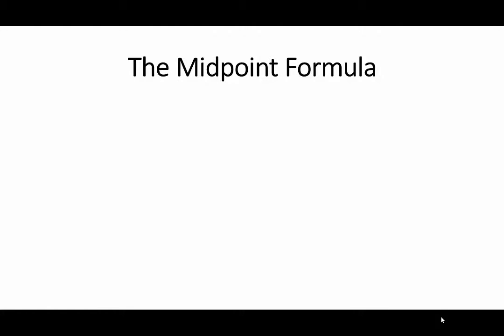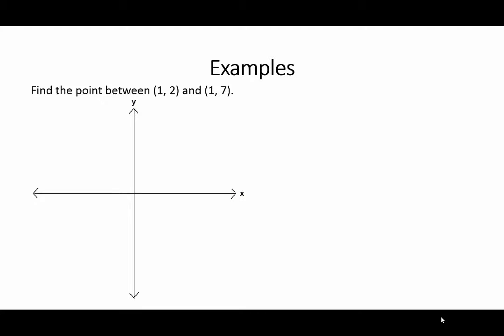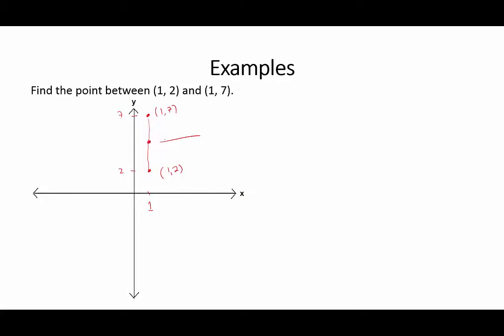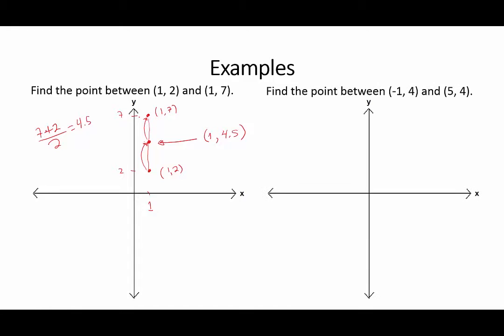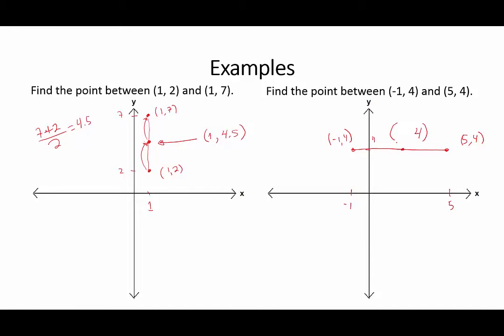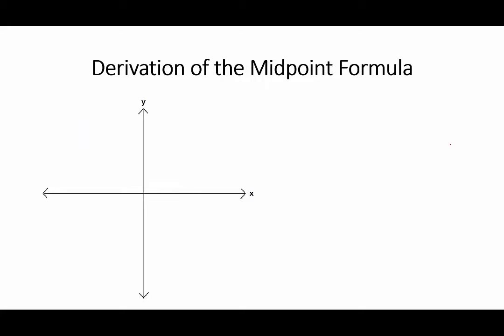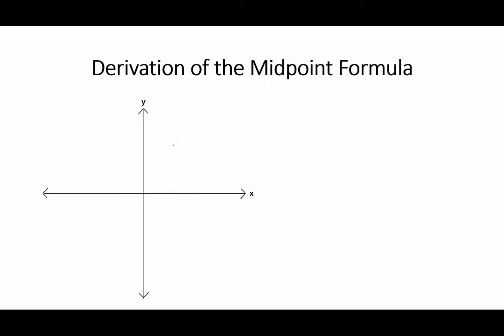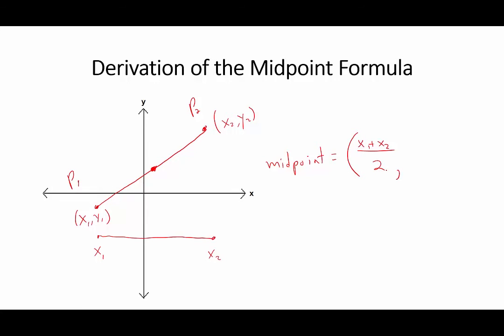The Midpoint Formula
This video will show how to derive the Midpoint Formula.

Go here for guiding questions, notes for teachers, and example problems that you can try